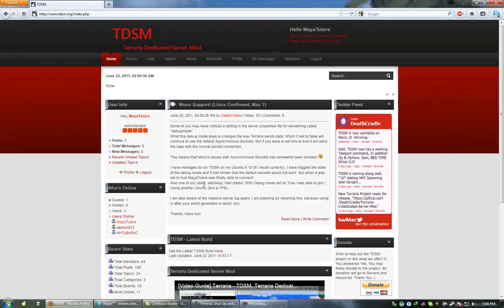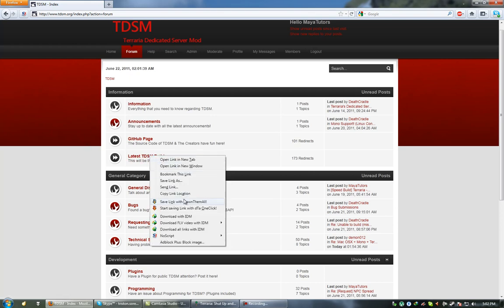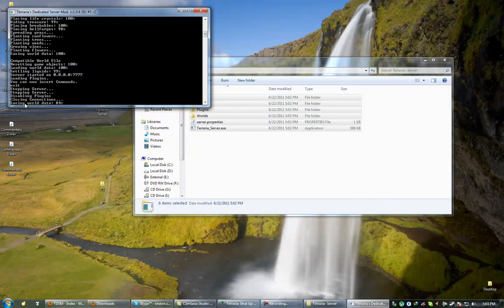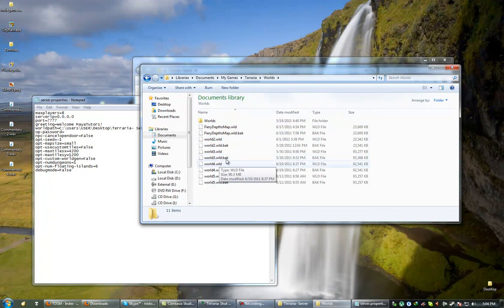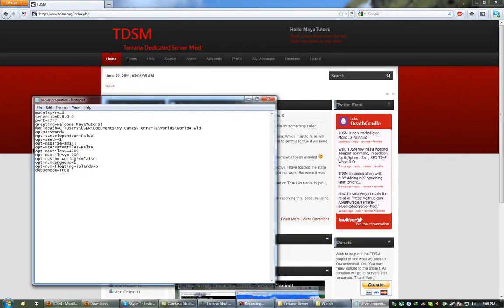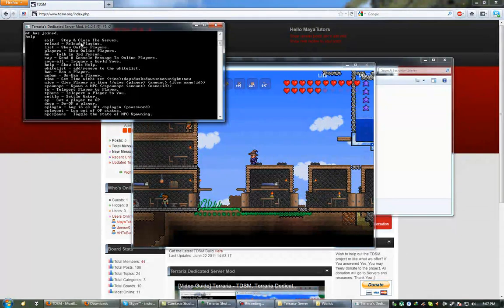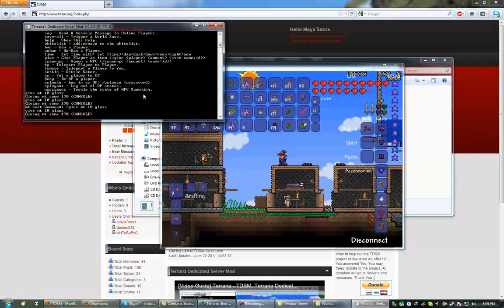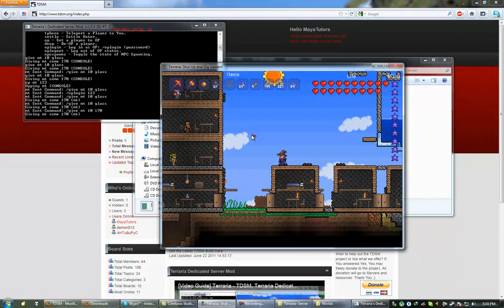Terraria - Installing Terraria Dedicated Server Mod (TDSM) on Windows + Linux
Hi, To play with friends see description.
You need to send your IP to friends, the link can be seen below. Localhost is only for you if you host the server on your own computer.
You also need to make sure the right port (default 7777) is forwarded and that TDSM is allowed by your firewall.

GitHub?